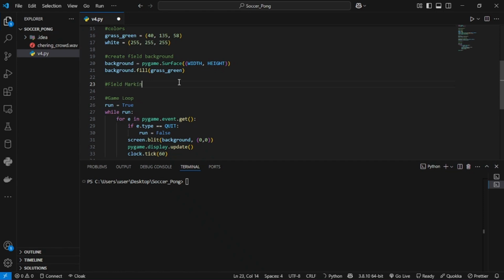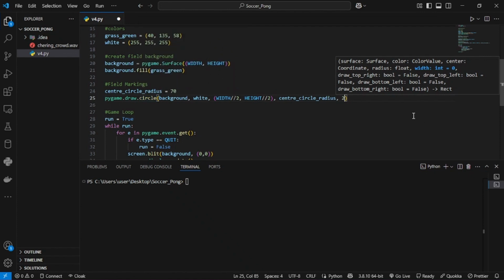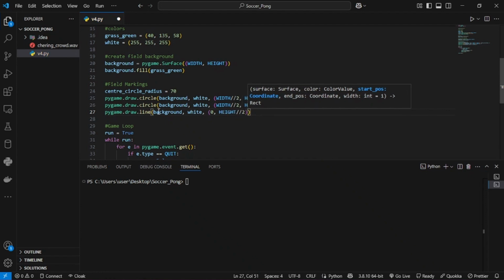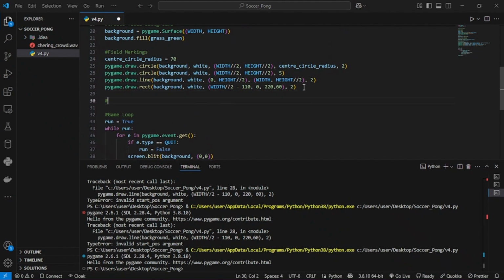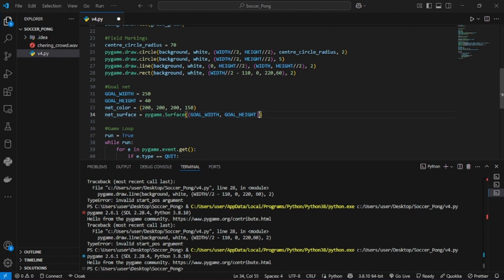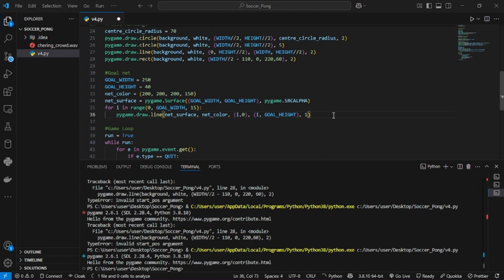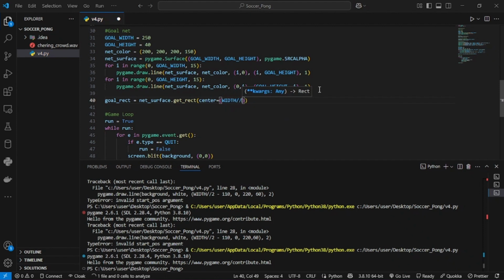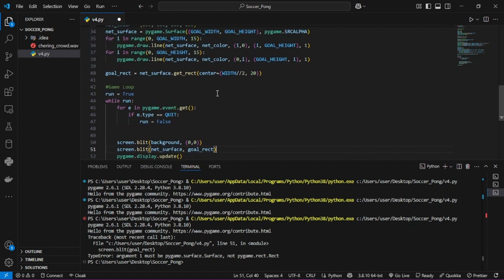Build Soccer Pong with Pygame PART2 (Full Tutorial Series)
In this video I take us through the part two of the soccer pong course with pygame